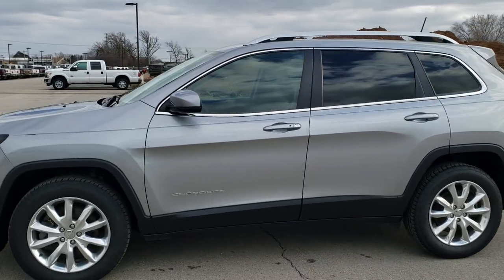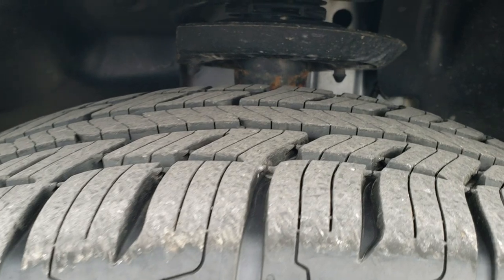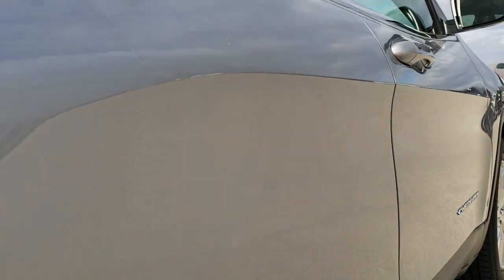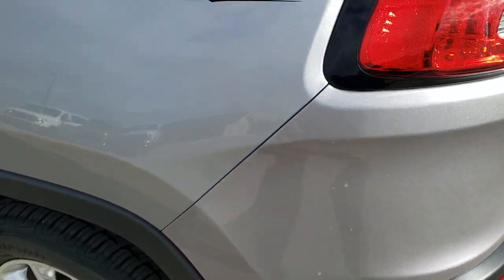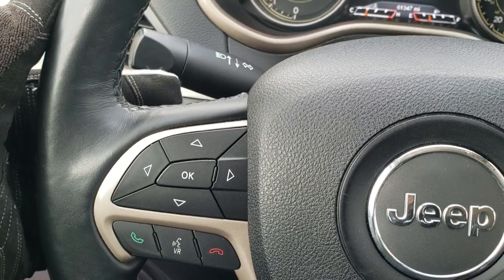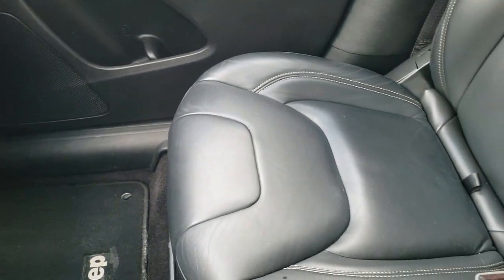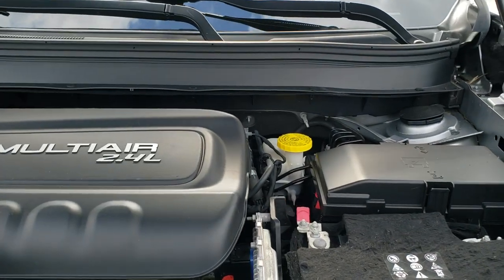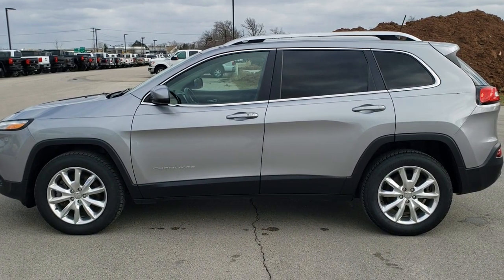2017 JEEP CHEROKEE LIMITED 4X4 BILLET SILVER WALK AROUND REVIEW 10641 SOLD!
This 2017 JEEP CHEROKEE LIMITED 4X4 IN BILLET SILVER is the vehicle we did walk around review of today.

Thank you for checking out this video of this 2017 JEEP CHEROKEE LIMITED 4X4 IN BILLET SILVER

STOCK: 10641
PRICE: $17,499
MILES: 61,346
MAKE: JEEP
MODEL: CHEROKEE
VIN: 1C4PJMDB6HW511588
LOCATION: FOND DU LAC OSHKOSH WISCONSIN, 54937 TRUCKS ON 41

CLEAN TITLE HISTORY! 2.4 Liter I4 Engine, 184 Horsepower, Limited Package, 9-Speed Automatic Transmission, Active Drive I 4x4 Four Wheel Drive 4wd, Automatic Transmission Center Console Shifter, Selec-Terrain With Auto/Snow/Sand/Mud Selectable Terrain Settings, Reverse Backup Camera Rearview Camera, Power Driver's Seat, Dual Heated Seats, Non Smoker, Black Ebony Leather Seats, Passenger Seat In-Seat Storage, Bucket Seats, 2nd Row Bench Seating, Heated Power Mirrors with Built-in Directional Signals, Electronic Stability Control Traction Control ESC, BF Goodrich Advantage 225/60 R18 Tires, Factory Polished Aluminum Rims Premium Wheels, Four Wheel Disc Brakes, Fog Lights, HID High Intensity Discharge Headlights, LED Running Lights, LED Tail Lamps, Roof Rack Rails, Chrome Tipped Exhaust, Chrome Trimmed Grill, AM / FM Radio Tuner, Sirius/XM Satellite Radio Capabilities Sirius / XM, Uconnect 8.4A System 8.4 Inch Touchscreen with AM/FM/BT/Access, 7-Inch Multi-View Display, U Connect Hands Free Bluetooth Hands-Free Phone System Blue Tooth, Auxiliary MP3 Jack Portable Audio Connection, SD Card Slot, USB Jack Portable Audio Connection, Enter-N-Go System Keyless Entry System, Keyless Entry with Factory Remote Start, Push Button Start, Heated Windshield Wiper De-Icer , Manual Raise Rear Gate, Rear Window Defroster, Adjustable Height Seatbelts, Driver and Passenger Front Air Bags, L.A.T.C.H. Child Safety System, Side Curtain Air Bags SRS Safety Restraint System, 2nd Row Power Windows, Heated Steering Wheel Multi-Function Steering Wheel Controls, Homelink System with Three Programmable Buttons for Garage Doors, Lighting Systems & Security Systems, Compass, Outside Temperature Display and Mileage Display, Dual Multi-Zone Climate Control , Fold Down Rear Seats, Factory Floormats, Woodgrain Door Trim, Air Conditioning AC, Cruise Control, Power Locks, Power Windows, Tilt Steering Wheel, Automatic Headlights Autolamp, 115V / 150W Auxiliary Power Outlet, Billet Silver Metallic Clearcoat, CLEAN AUTOCHECK! Very very clean inside and out! this is one of the sharpest 2017 Jeep Cherokee suvs we have ever had on our lot! Make your move before this super clean 4wd is gone!  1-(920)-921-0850 . Summit Automotive Chrysler Dodge Jeep Ram in Fond du Lac, Wisconsin also Proudly Serving Oshkosh, Madison, Milwaukee, Sheboygan, Appleton, and Waupun is a family owned and operated dealership since 1959. We take great pride in our new and used car and truck center with vehicles to fit everyone's budget. We have ON THE SPOT FINANCING. BAD CREDIT OR GOOD CREDIT, we work with over 20 lenders to get you APPROVED AT THE MOST COMPETITIVE RATES. We provide AIRPORT TRANSPORTATION and NATIONWIDE DELIVERY OPTIONS. We are conveniently located on HWY 41 at EXIT 98, Hwy 151 at Military Rd. Exit . Just Look For The TRUCKS ON 41. Advertised price does not include, tax, title, registration and service fee.,

STOCK: 10641
PRICE: $17,499
MILES: 61,346
MAKE: JEEP
MODEL: CHEROKEE
VIN: 1C4PJMDB6HW511588